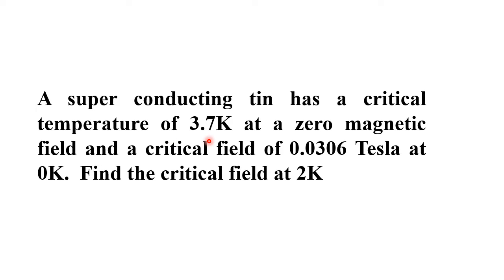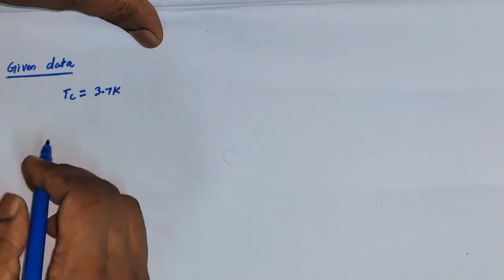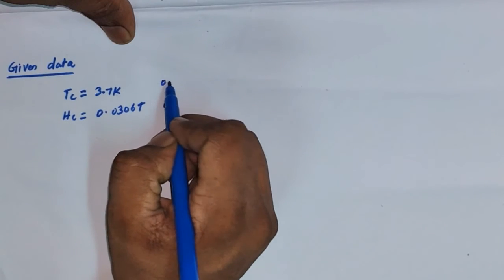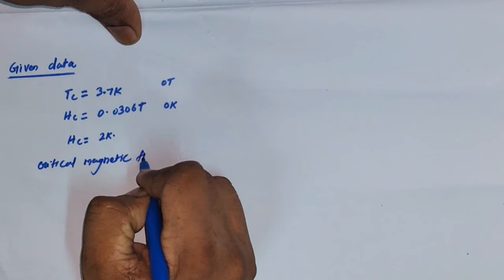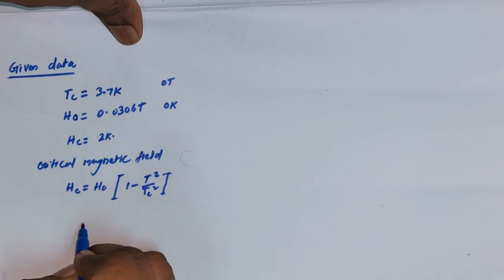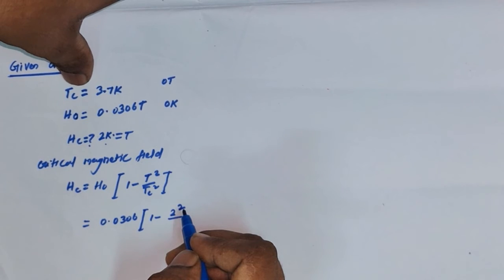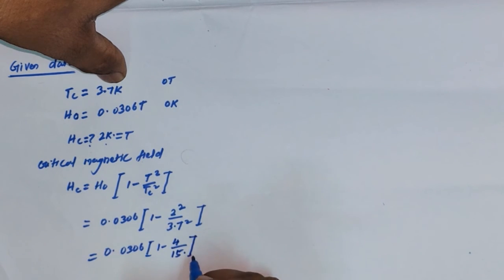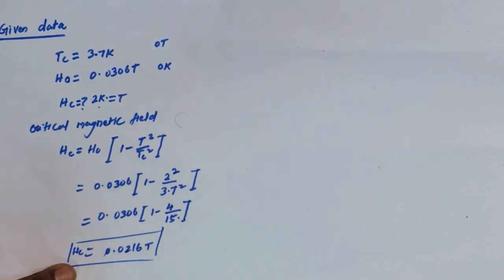Super Conductor - Problem 03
A super conducting tin has a critical temperature of 3.7K at a zero magnetic field and a critical field of 0.0306 Tesla at 0K.  Find the critical field at 2K